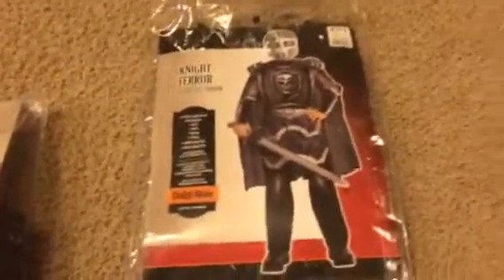CrazyWolves 2015 Halloween Costume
Hello this is CrazyWolve and I am being Knight Terror